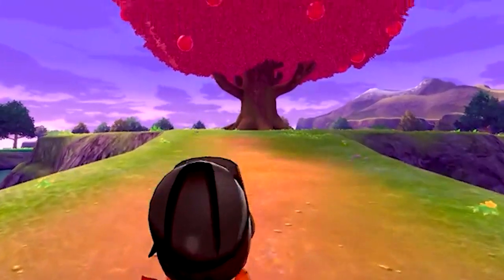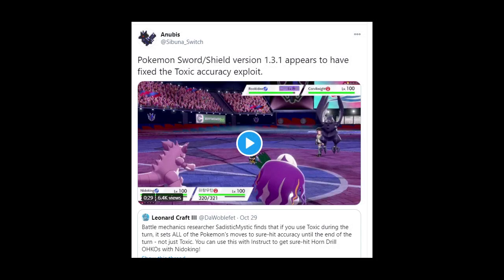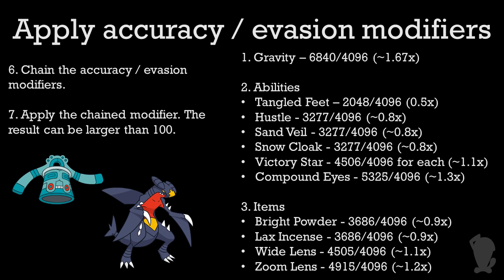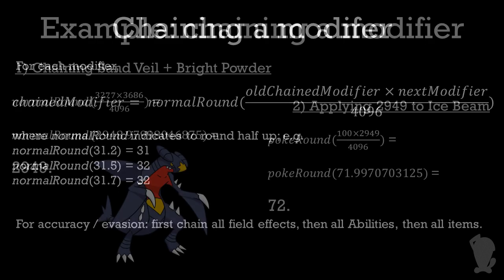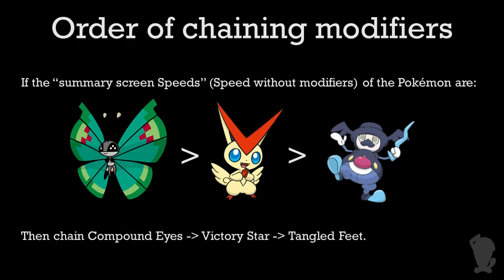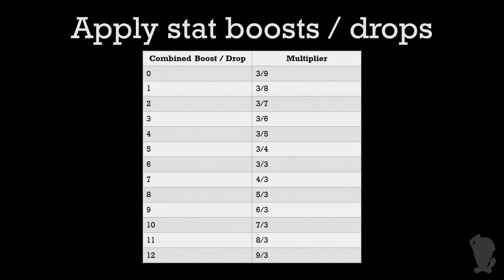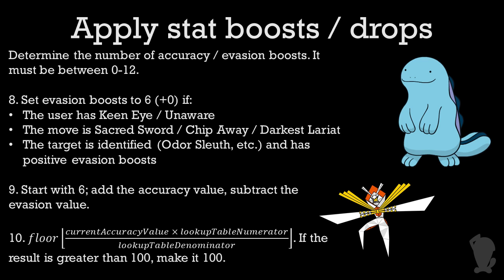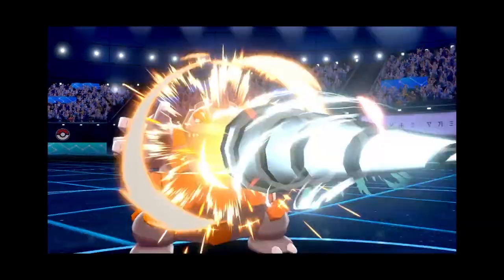How does ACCURACY work ACTUALLY? - Mechanics Monday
In this week's Mechanics Monday, we look at how move accuracy is properly determined (at least from Gens 5-8).

0:00 Introduction
0:50 Sure-hit accuracy
2:18 Base accuracy
2:42 Applying accuracy/evasion modifiers
4:51 Chaining accuracy/evasion modifiers
6:22 Order of chaining modifiers
8:38 Multiplying stat boosts/drops
10:25 Final steps (mostly Micle Berry)
11:10 Summary

SwSh - Galarian Legendary Birds
SwSh - Gym Leader Battle